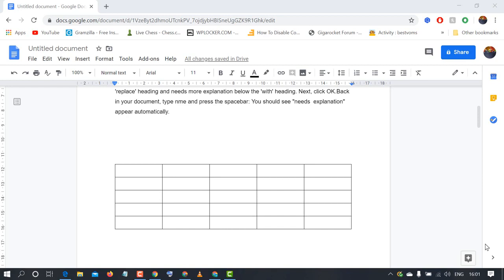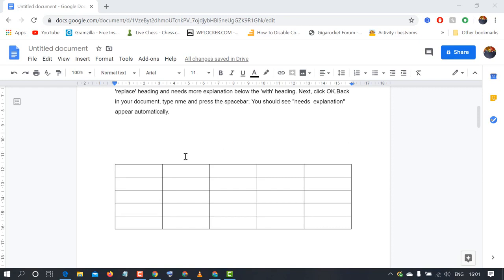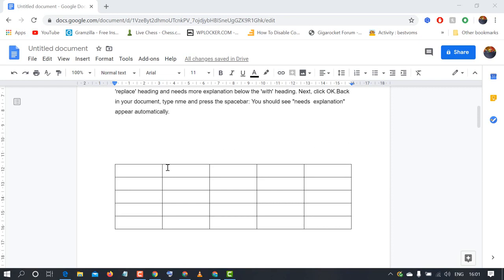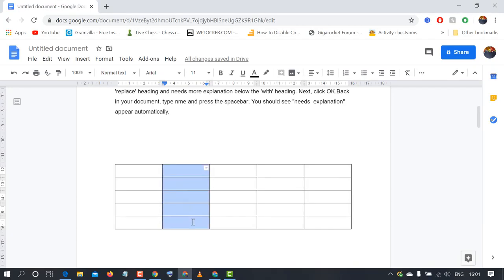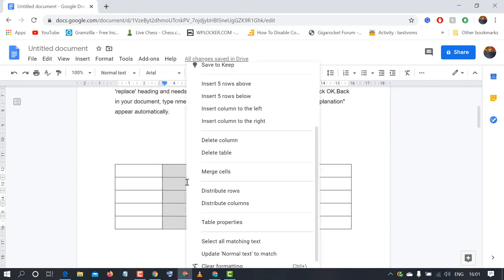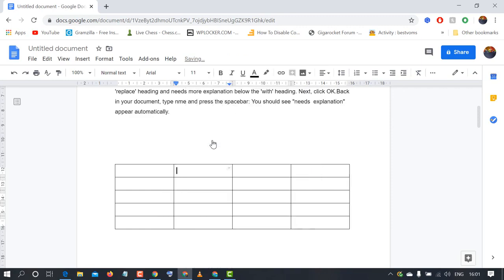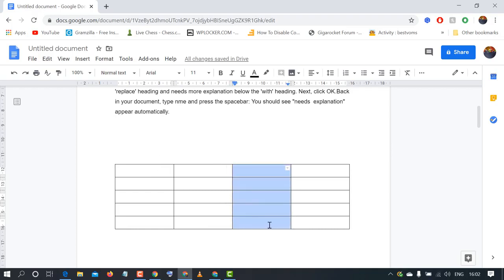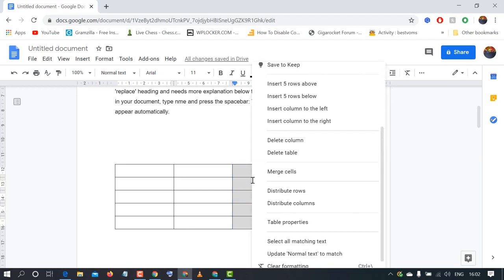how to delete a column in google docs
Learn how to delete a column in Google Docs with this easy tutorial. Say goodbye to unwanted columns in your Google Drive documents with these simple steps!